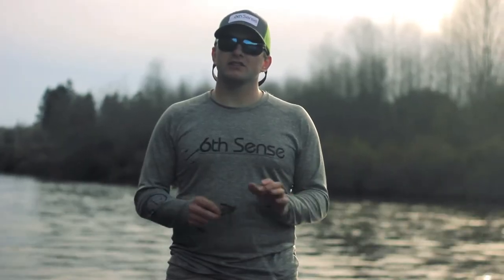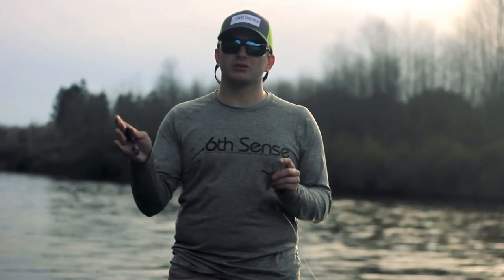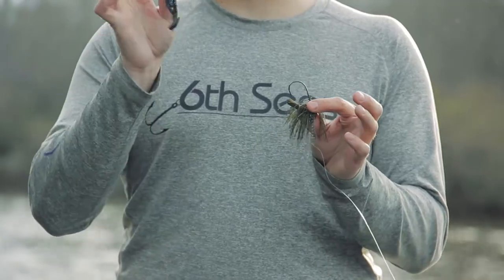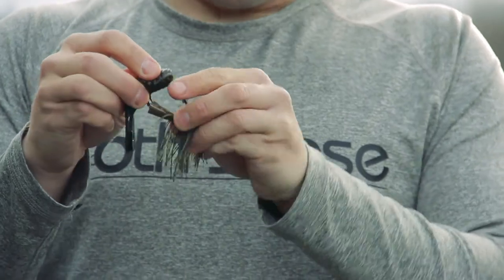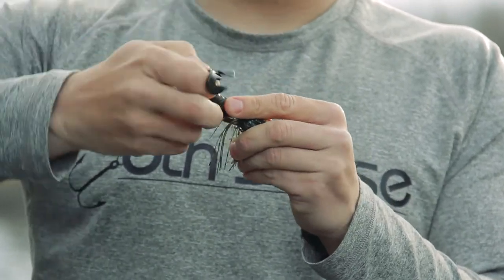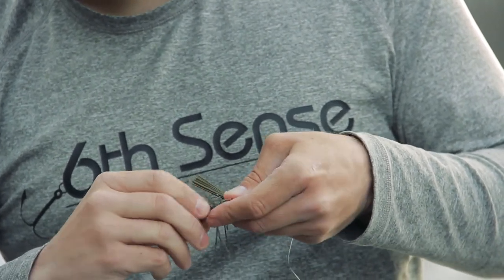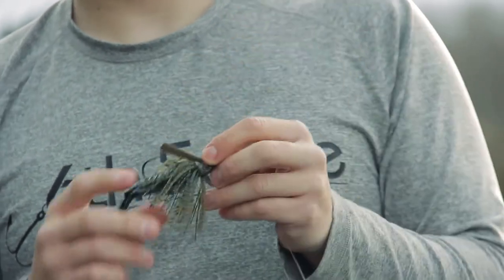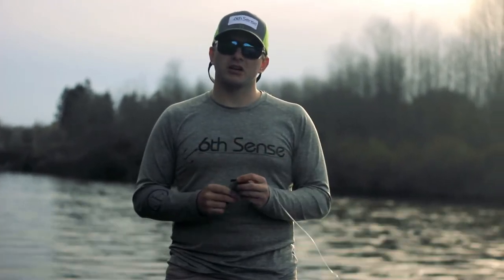6th Sense Screw Lock Divine Jig Tutorial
Pro Staffer Benjamin Nowak demonstrates how to use the new integrated screw lock on the Divine Swim Jig.  This new style bait keeper will save you time and reduce the number of plastic trailers you go through, making you more effective on the water!

Facebook.com/6thSenseLures